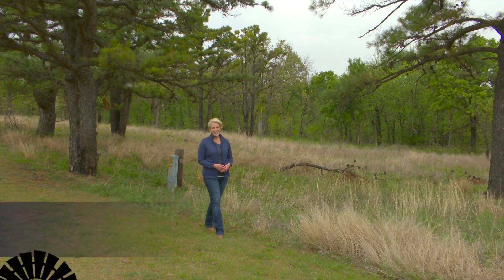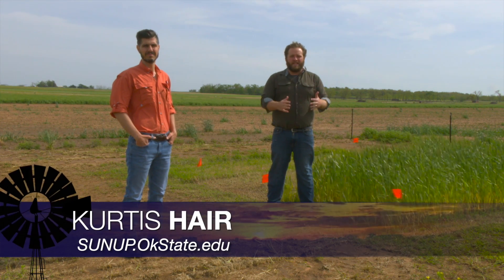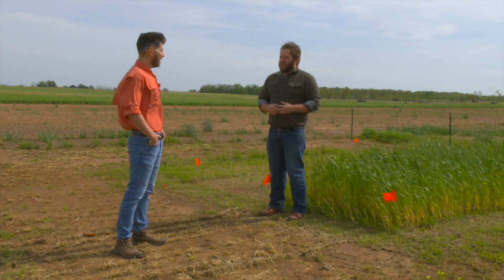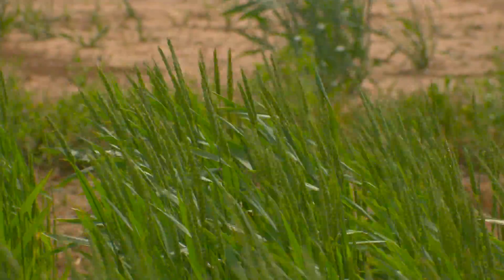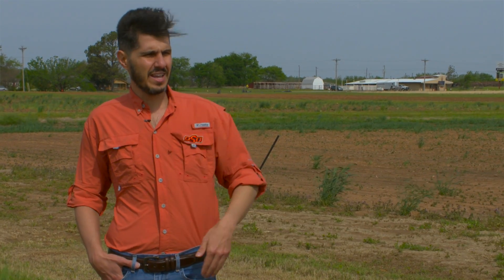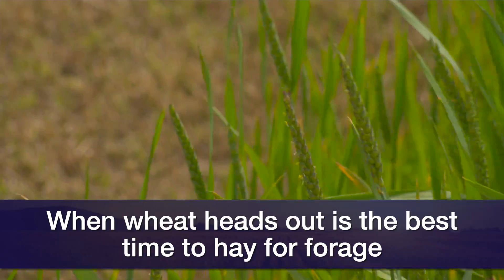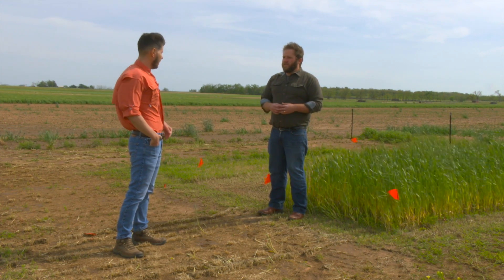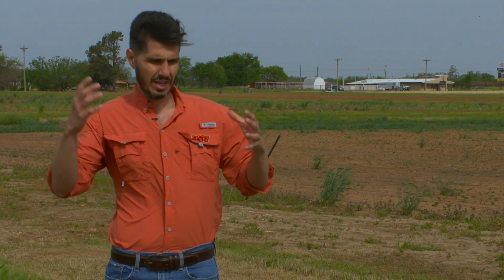Interseeding Wheat Into Bermuda Pasture (5/1/21)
Alex Rocateli shows us the progress of his research into planting wheat into bermudagrass.